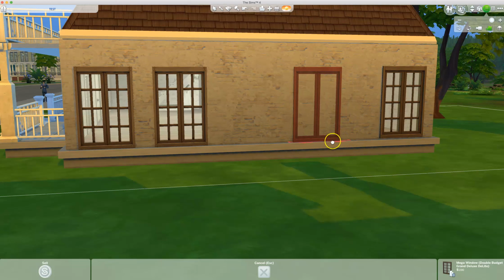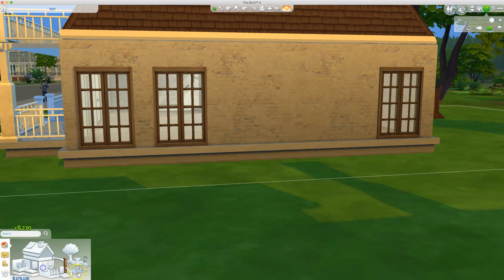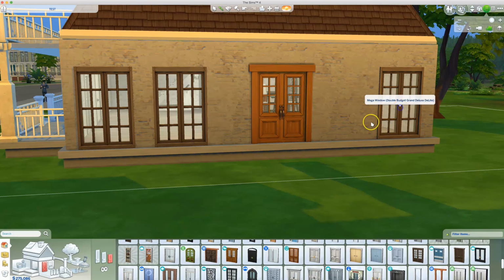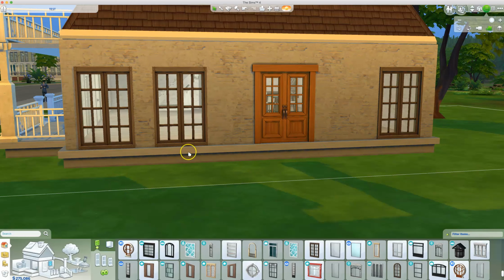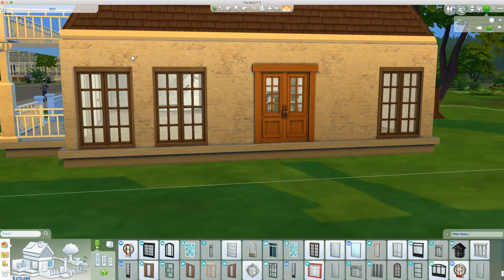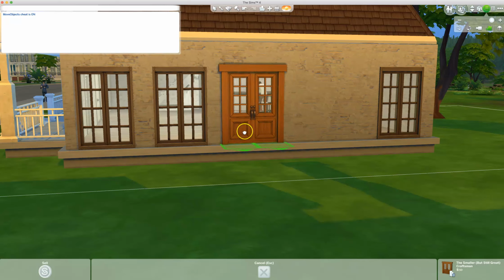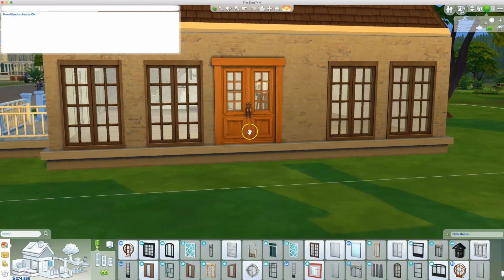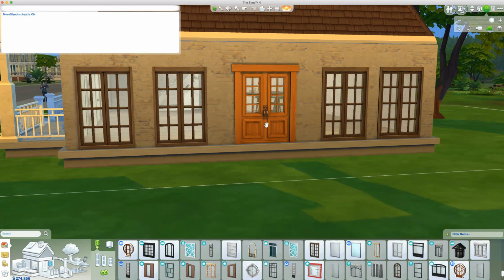Alt Placed Windows Test